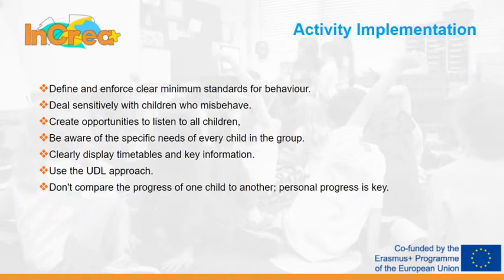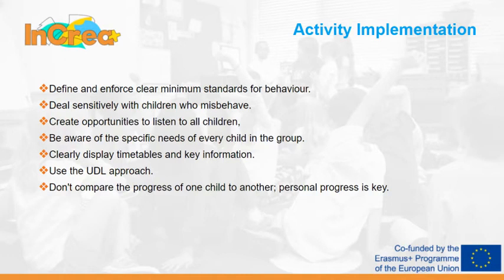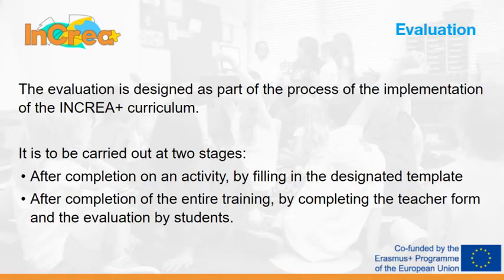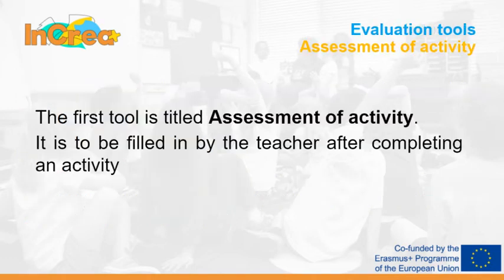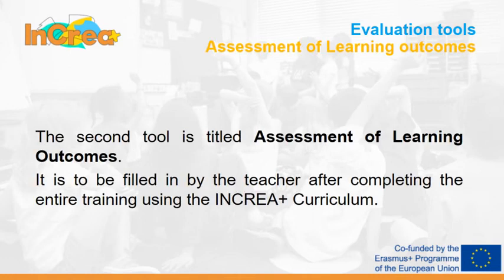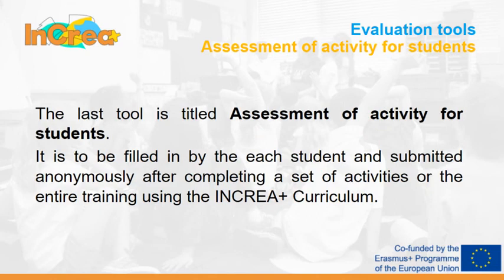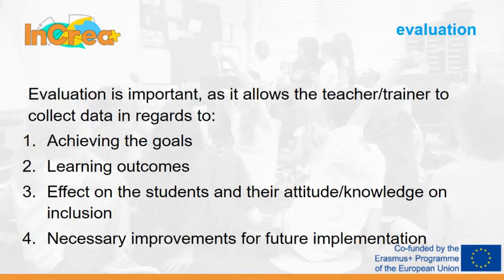Increa Video Lesson 4